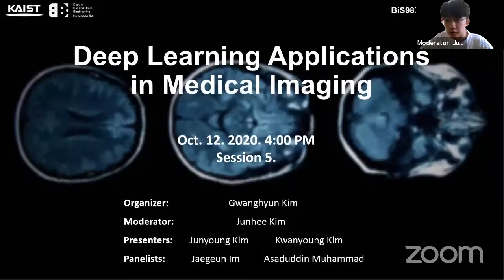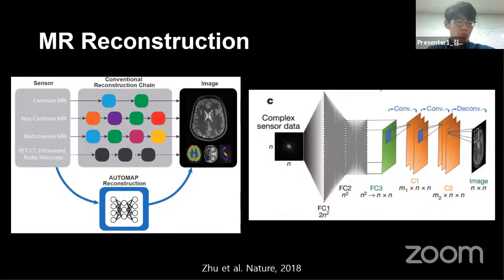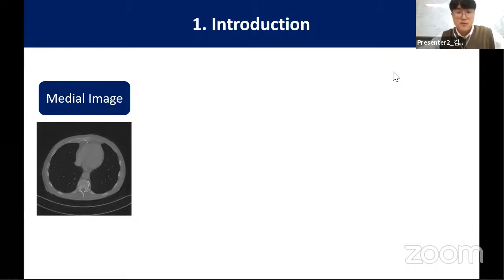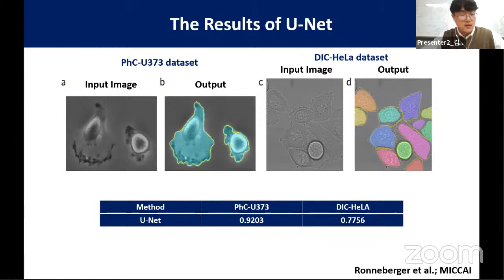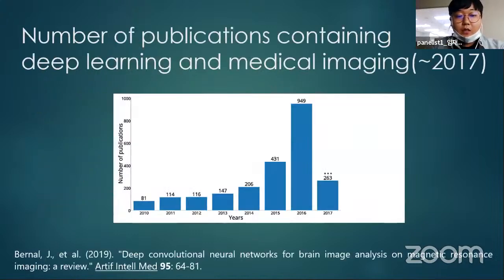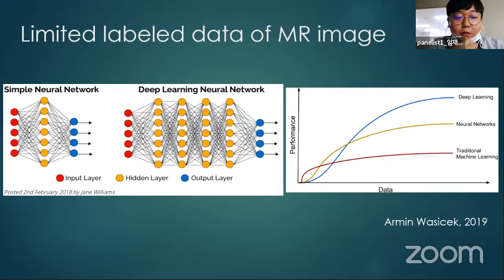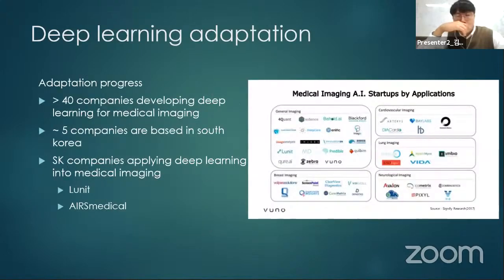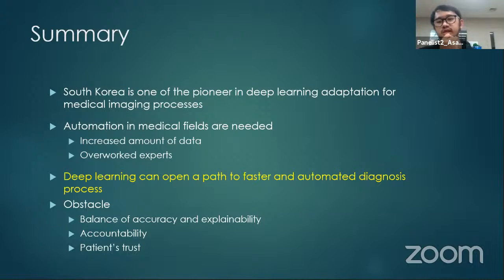BiS987: Deep Learning Applications in Medical Imaging